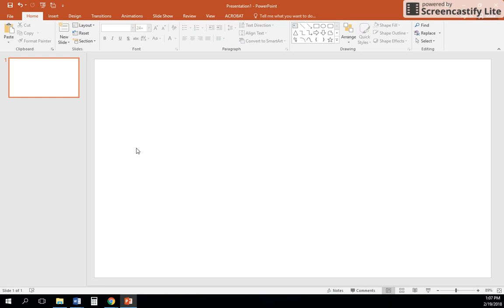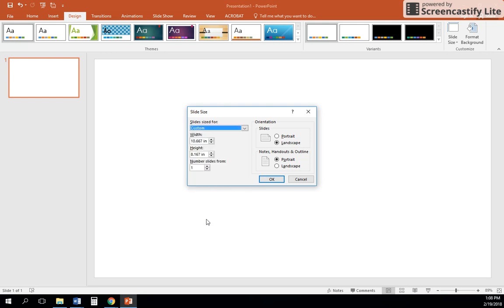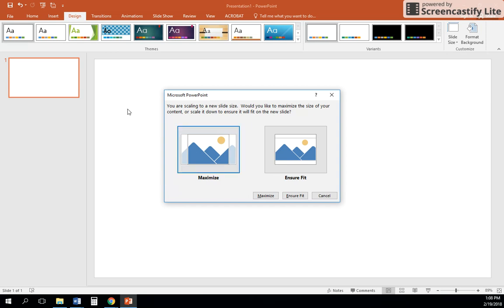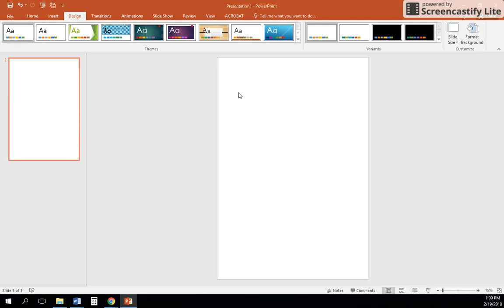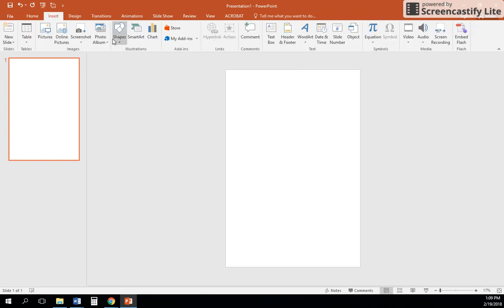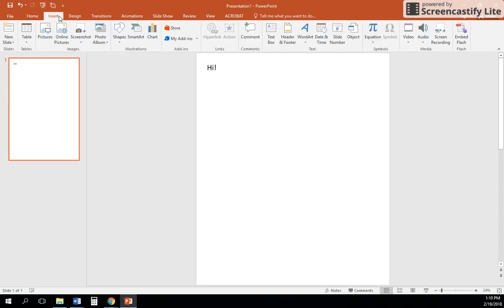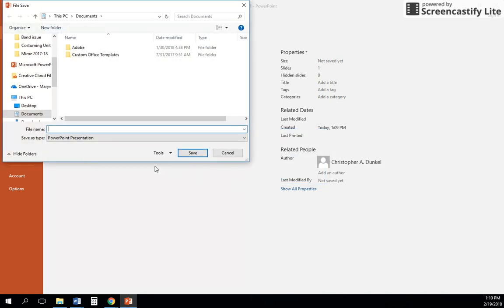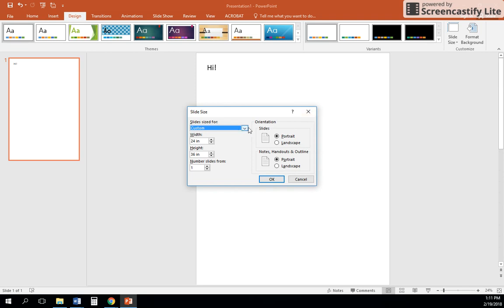Using PowerPoint to Make Posters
This tutorial will show you how to use PowerPoint as your base program for making posters that you wish to print.